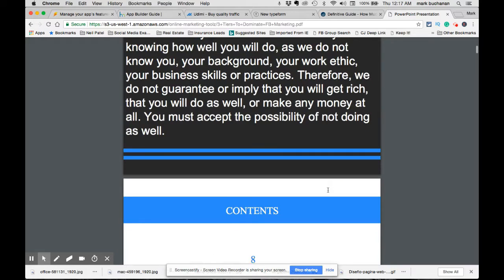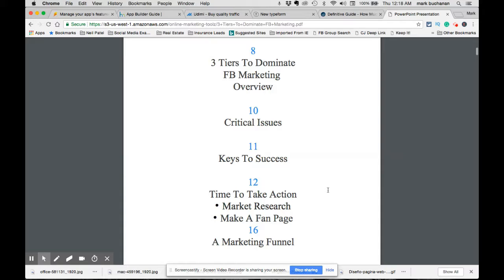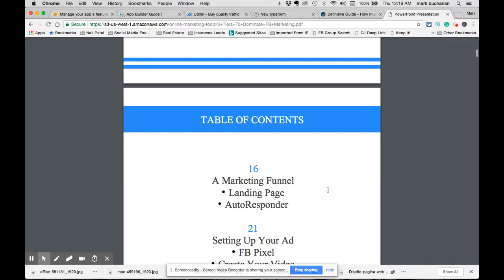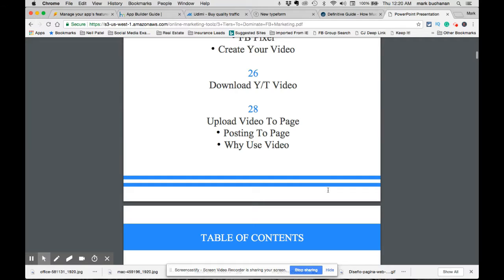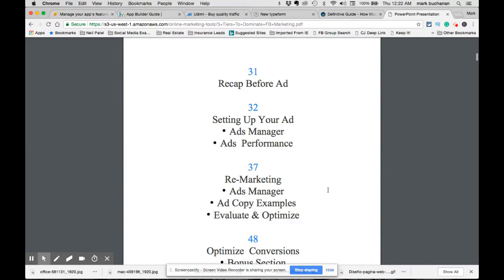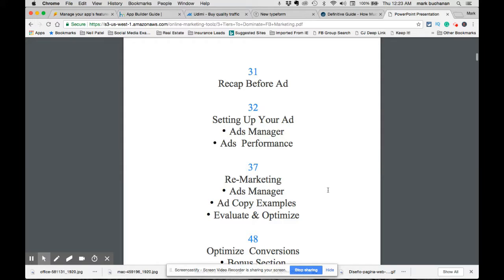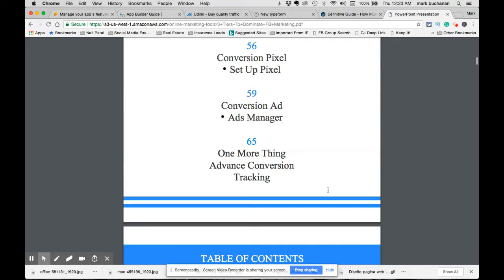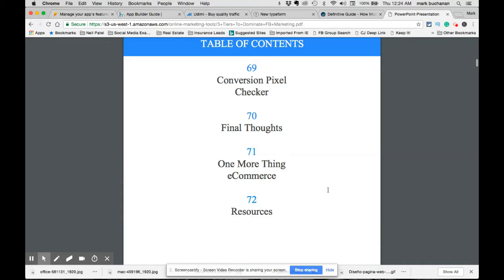3 Tiers To Dominate FB Marketing Review - Facebook Ads Course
3 Tiers To Dominate FB Marketing Review - Facebook Ads Course

A Simple 3-Step Technique That Turns Losing FB Campaigns Into High-Quality Leads... And Convert Leads Into High-Paying Customers.

Most marketers give up after their initial Ad. I will reveal two additional steps that will explode your business without breaking the bank.

Facebook loves videos… I will show you two different strategies to get the most engagement.

We will take a comprehensive look at pixels and audiences to let FB know this is who I want to see my offer.

Pick up our guide today and enjoy the bonus training on 'How To Spy On Your Competitors Facebook Ads'